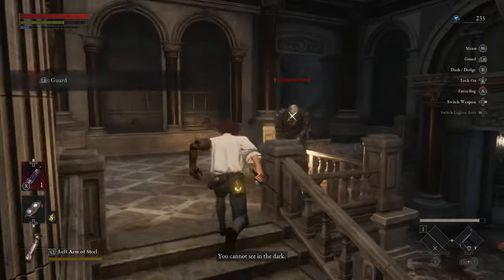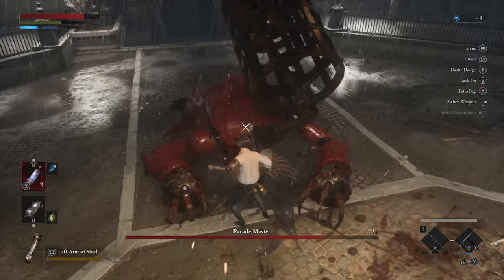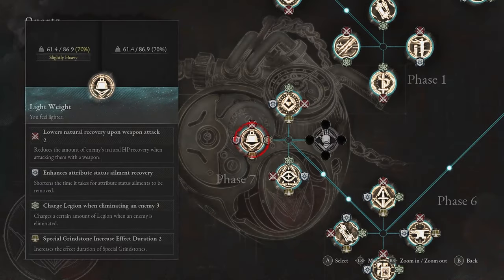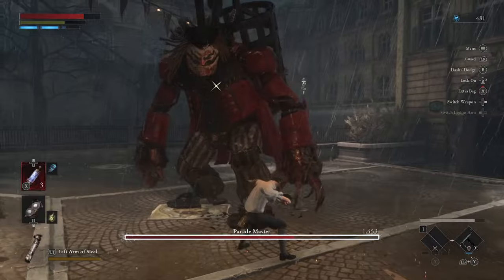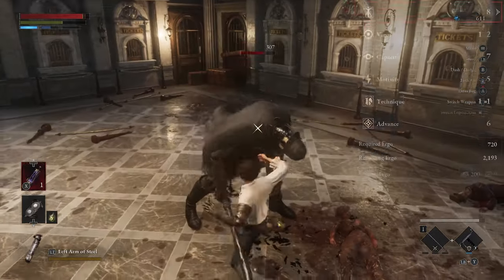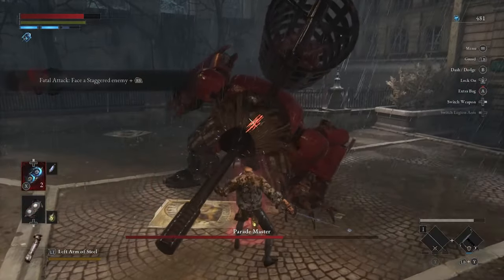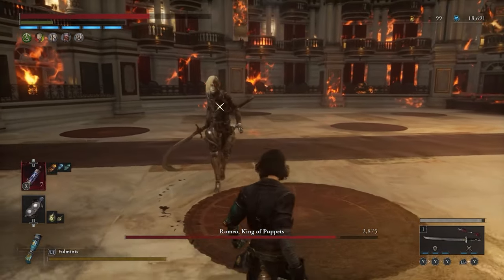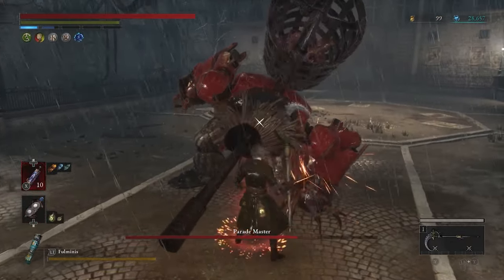Beginner’s Guide - Lies of P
A Guide on getting used to Lies of P So you don't drop the game before you get to the best parts.
Just stupid stuff that hopefully helps someone as lost as I was.